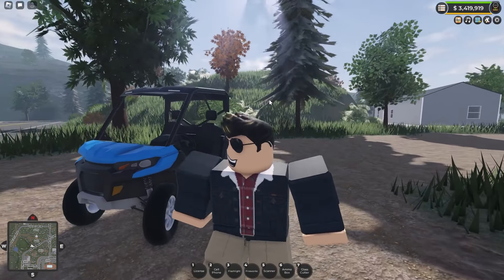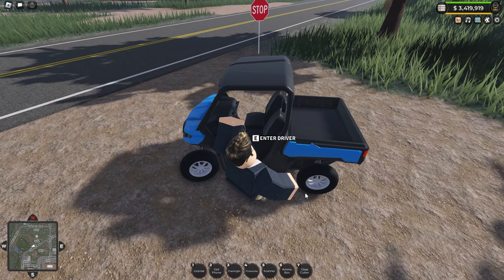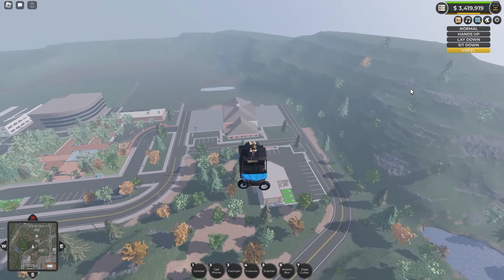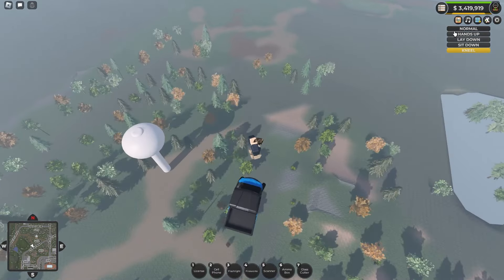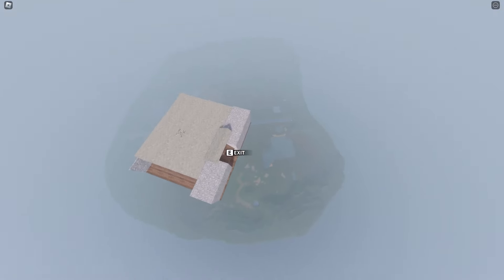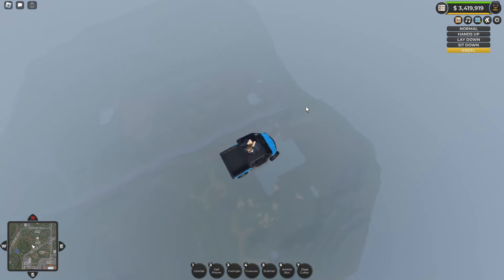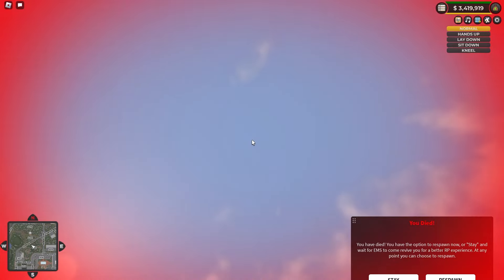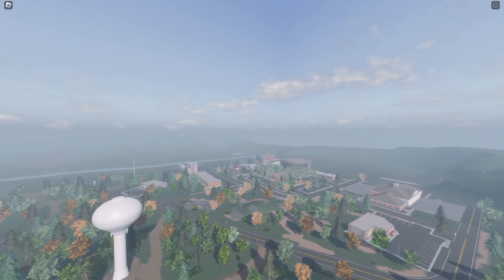Flying the UTV inside ERLC..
As I have learnt, the UTV can be flown in game.. so let's try reach the highest point on the map.